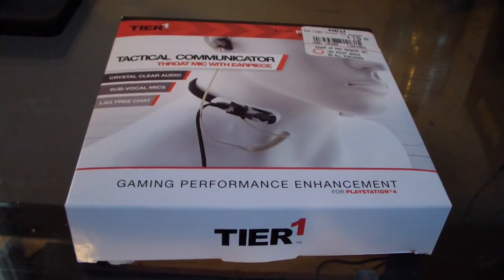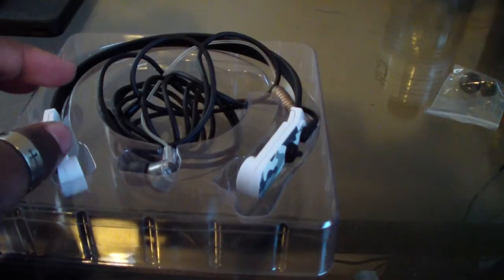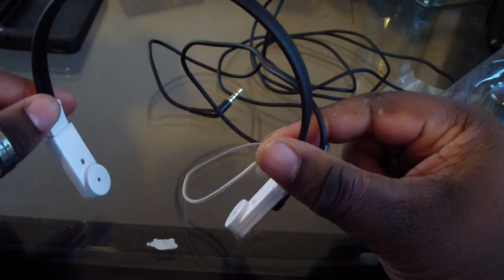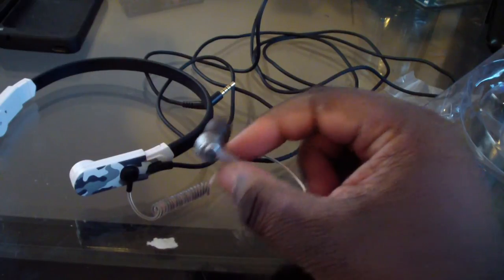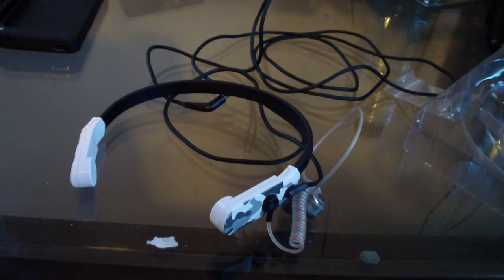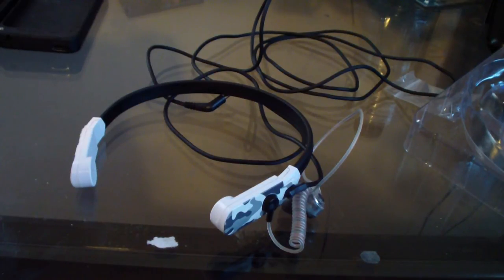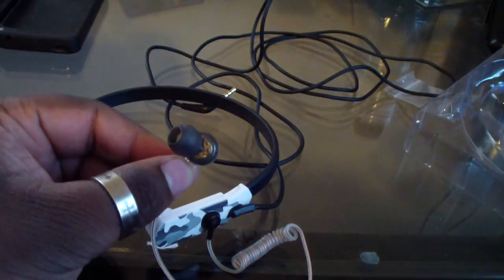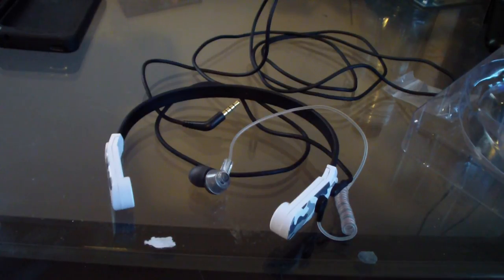Unboxing Ps4 Tier1 Tactical Communicator Throat Mic